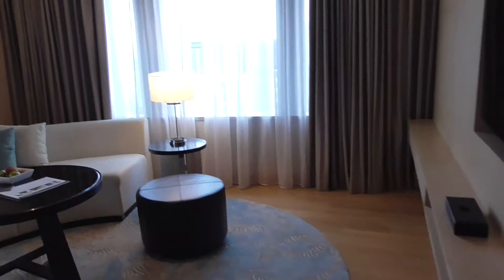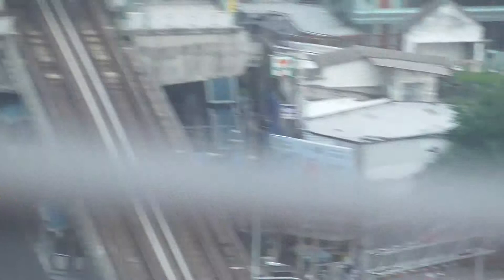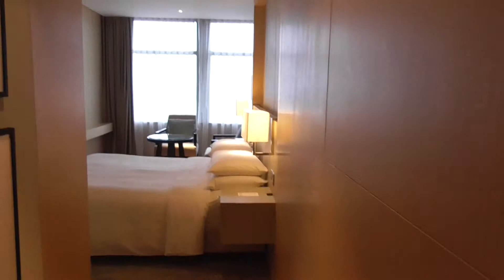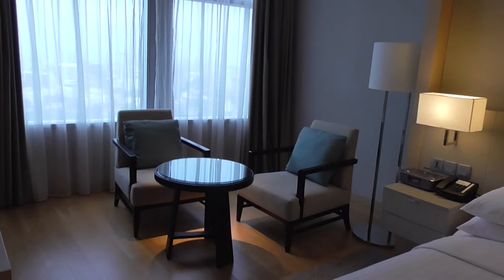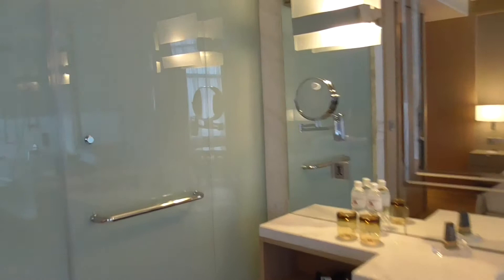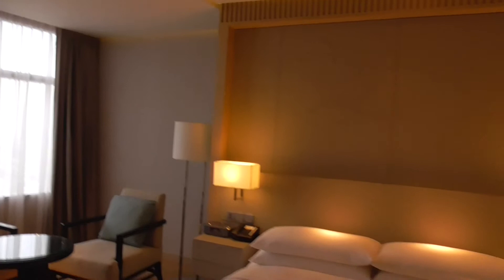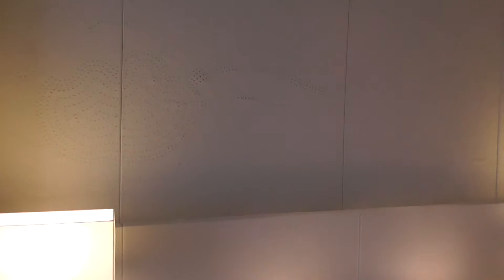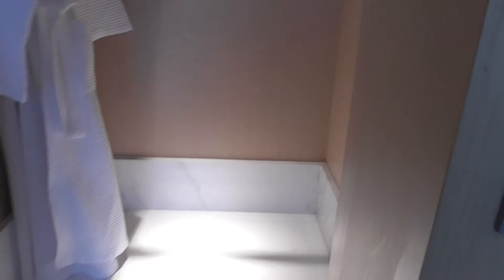Marriott Sukhumvit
Marriott Hotel sukhumvit in Bangkok, executive room.
Filmed 22.September 2015
I paid £123/night incl. breakfast, afternoon tea, evening drinks (4hrs) and canapes. Also 2 pieces of laundry included.